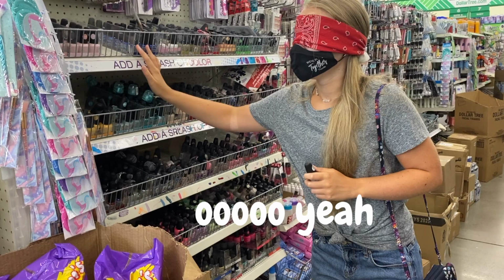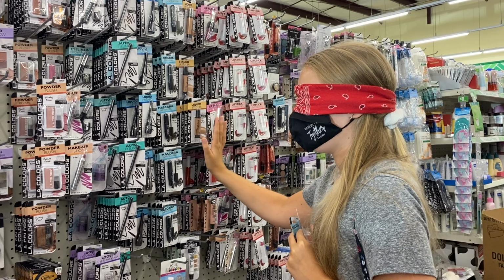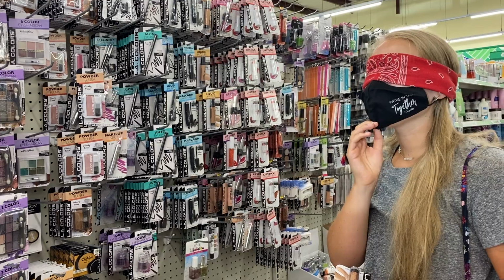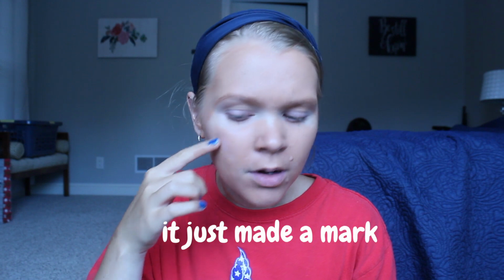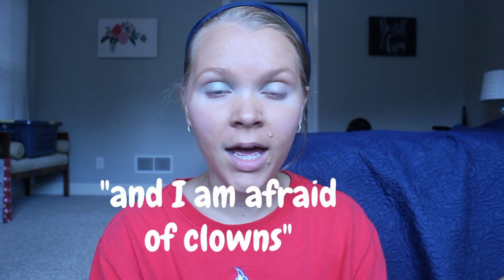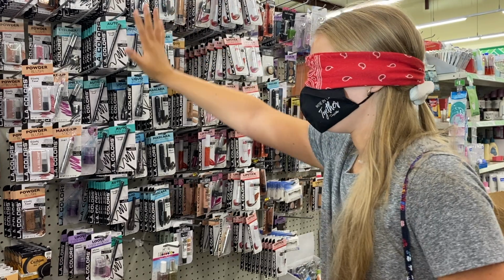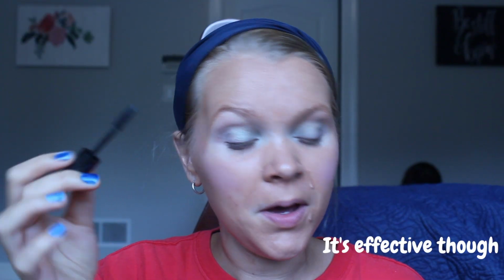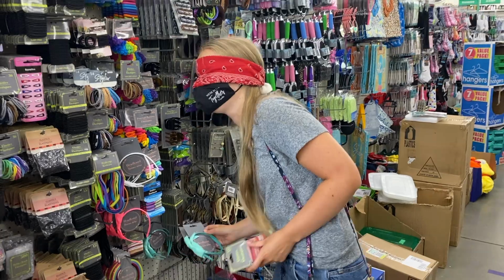BLINDFOLDED Dollar Store Challenge // get ready with me ft. Dollar Tree products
I went shopping in Dollar Tree BLINDFOLDED. I bought dollar tree products for nails, hair, and makeup and used them to get ready!

Y'all NEED to try this challenge! I had a blast!